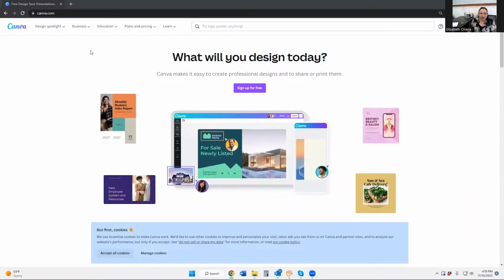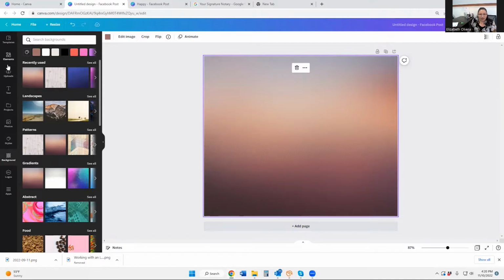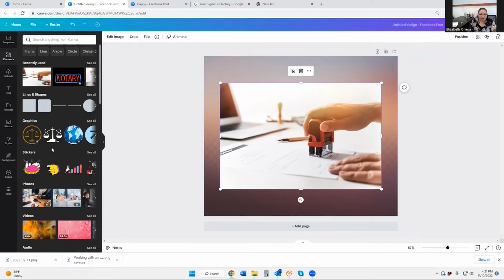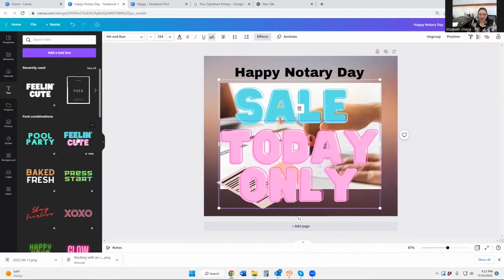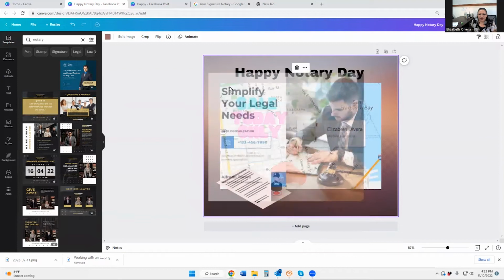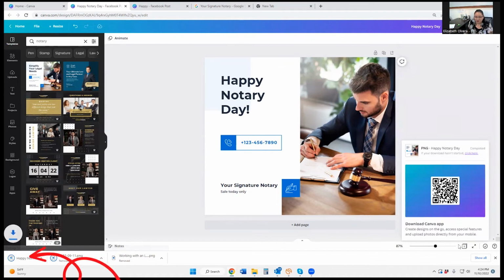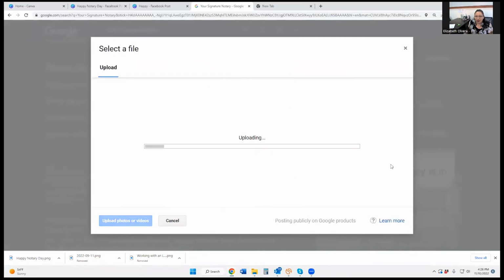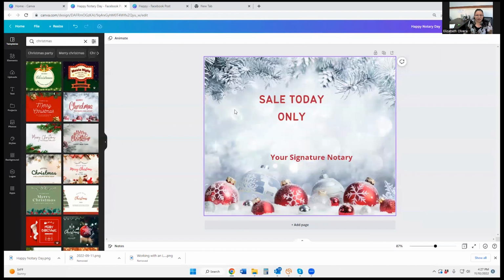How to Create a Canva Design to Post on Social Media (Notary Edition)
Hello,
  Here we go over how to create a Notary post using backgrounds, images, and templates on Canva for free.
Then I show you how to upload it as a post on your Google My Business Page.